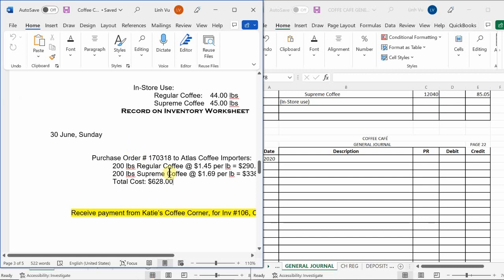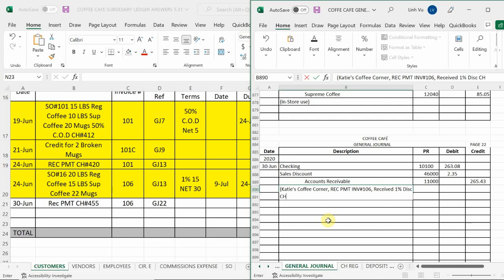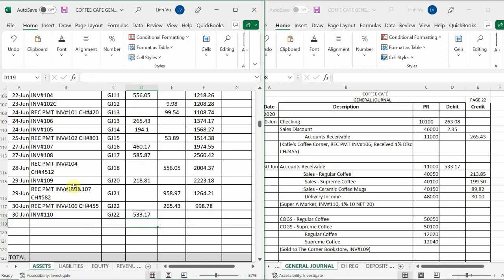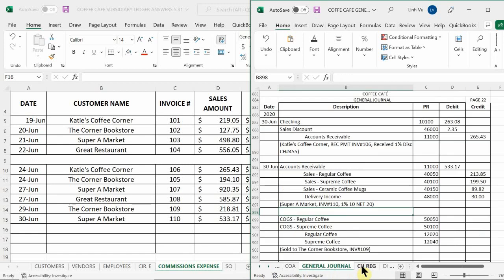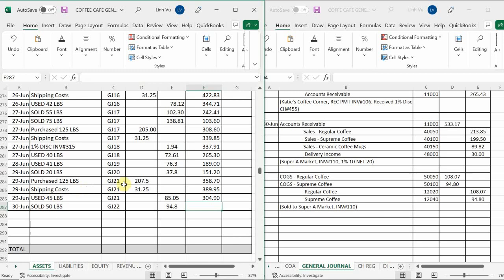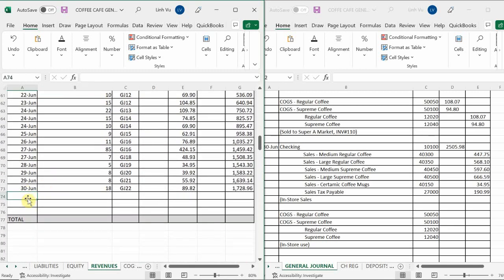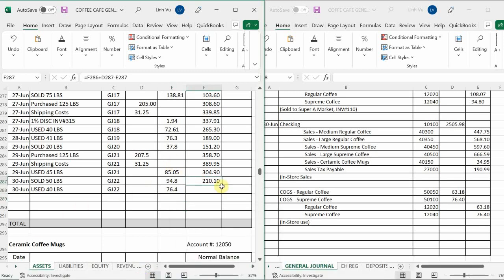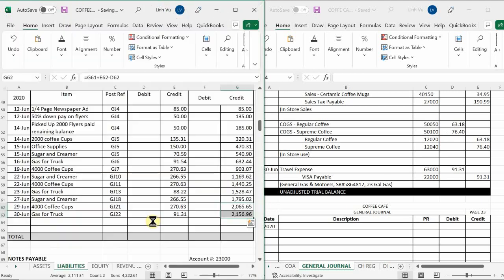PM ACCT 5.31 COFFEE CAFE W5 P3